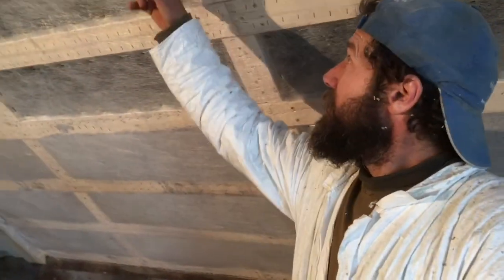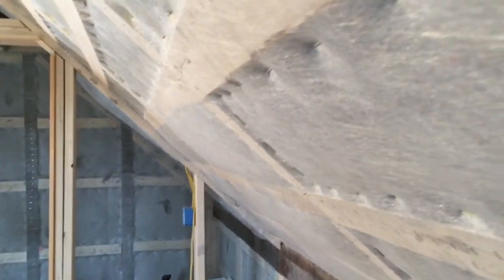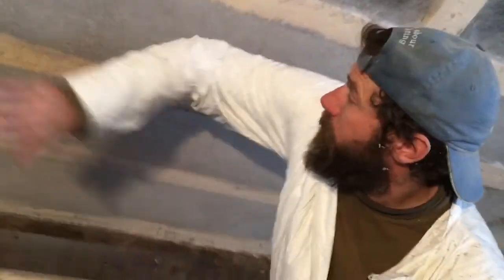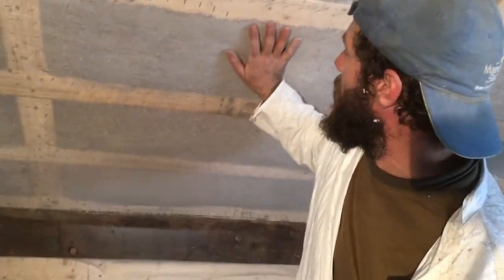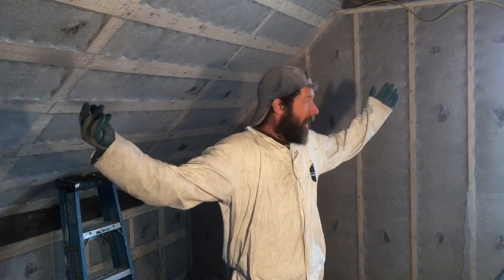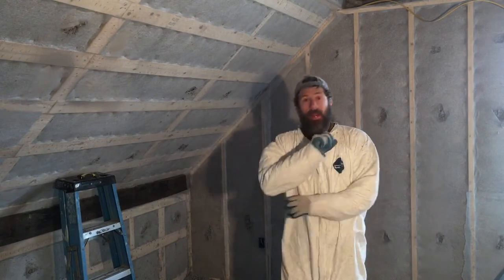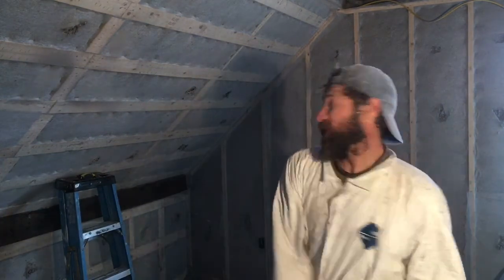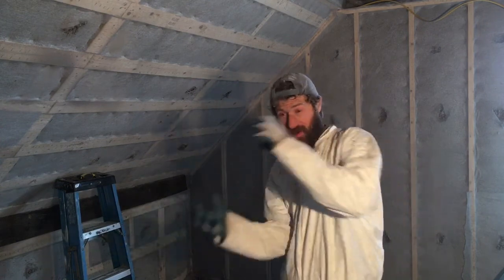At One With My Cellulose...Maine VLOG 361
In which i let out the ducks, drive back to the Sheepscot General to finish up the cellulose, head home, hang with the ducks, take Milo and his buddy to Tennis practice, and return home to put the ducks to bed.  April 5, 2017.
This movie recorded and edited using an iPhone.